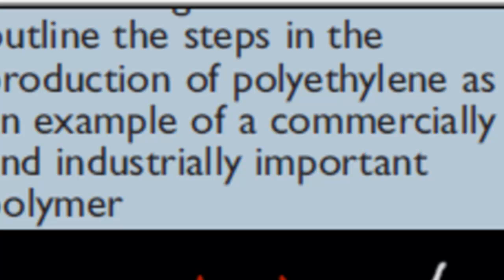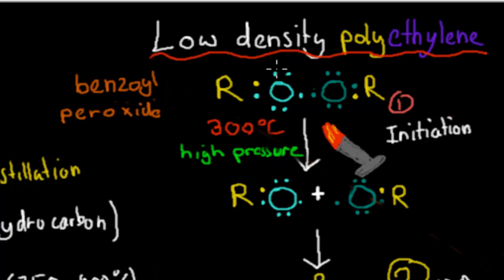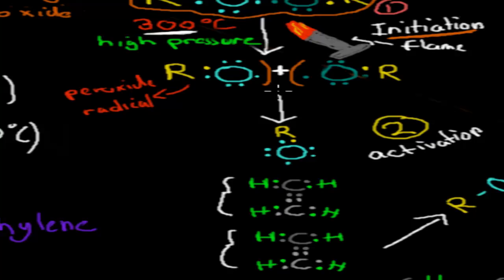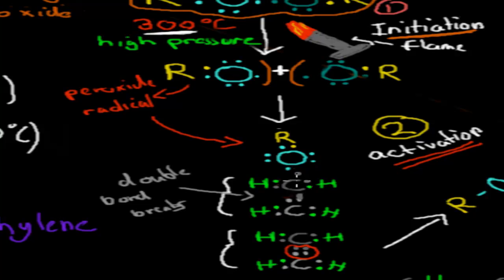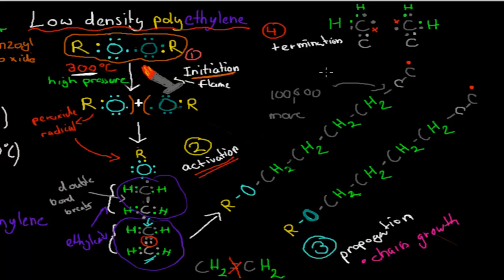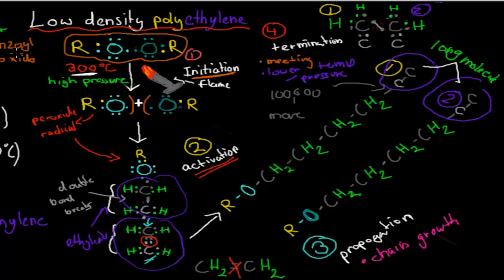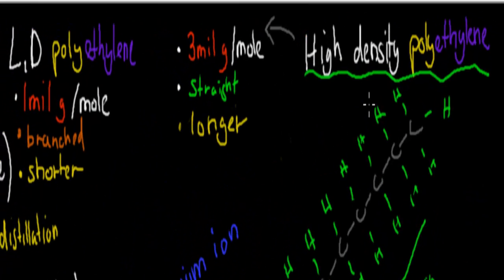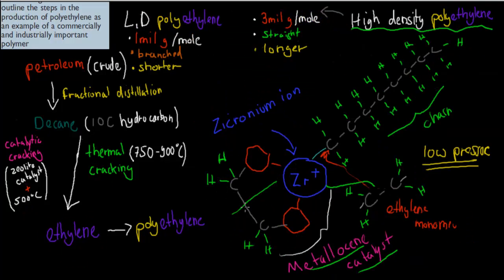7. production of low density and high density polyethylene (HSC chemistry)